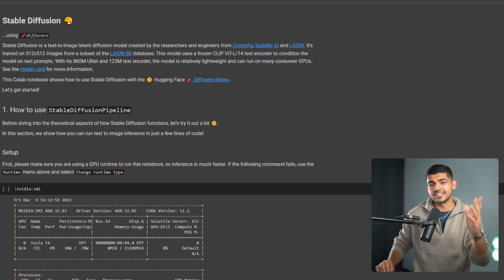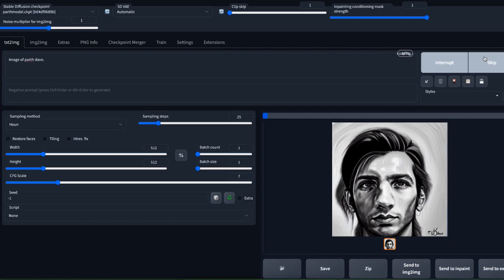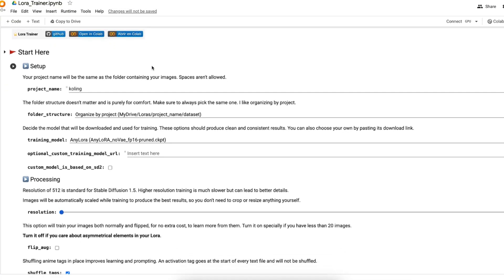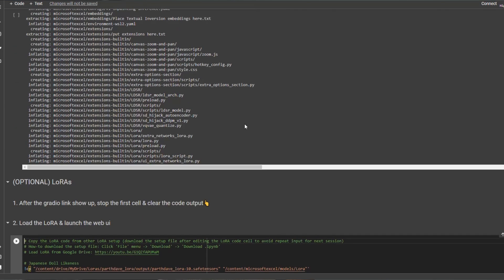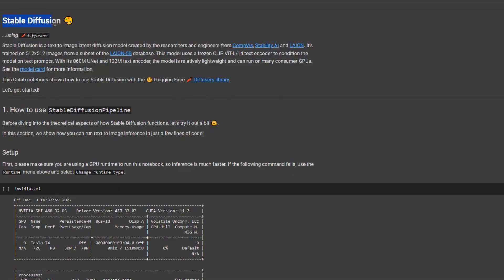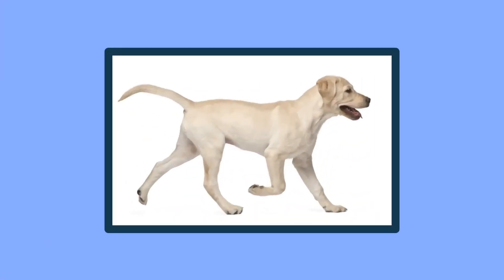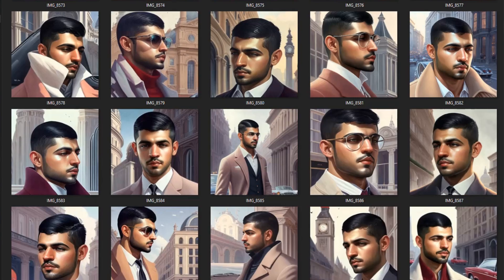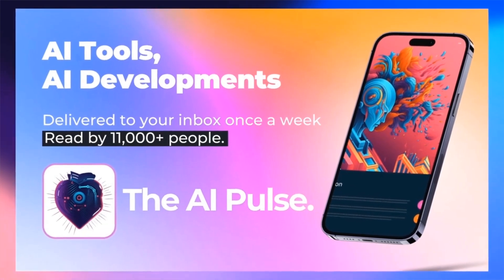Transforming Dreams into Digital Reality: Mastering AI Avatars for Profit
Unleash your creativity with AI! This step-by-step guide shows you how to generate stunning AI self-portraits and develop custom LoRA models for Stable Diffusion. Perfect for artists and tech enthusiasts, learn to personalize your digital artistry.

00:00 🤖 Introduction to AI Avatars and Their Lucrative Potential
00:35 🌐 From Organic to Binary: The Journey of Creating AI Twins
00:47 💻 The Revolution of Social Media with AI: A New Era
01:04 ✨ Demystifying Stable Diffusion: Text to Pictionary Magic
01:16 🎨 First Experiment: From Donkeys to Indian Cuisine
03:02 🔍 Exploring Clip and LoRa: Bridging Text and Visuals
06:09 🌟 The Efficiency of LoRa in AI Model Training
07:23 🚀 Closing Thoughts and Invitation to Explore More